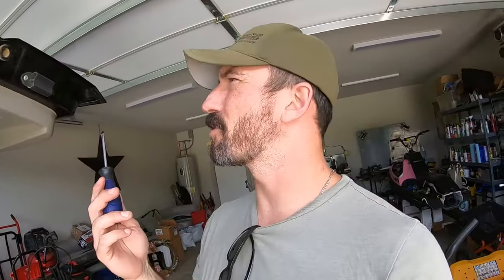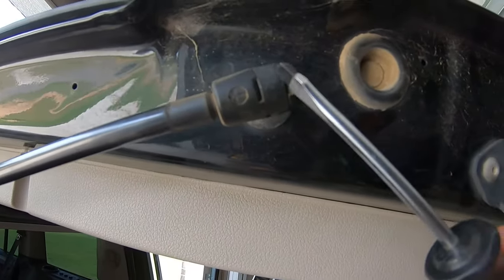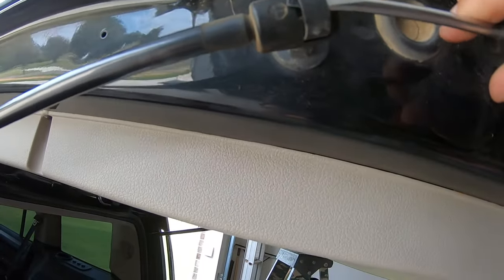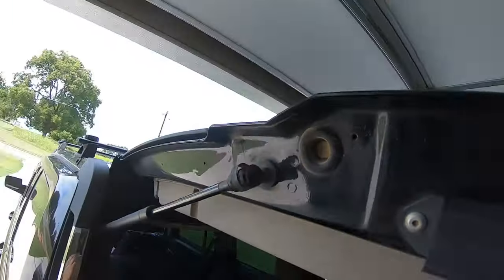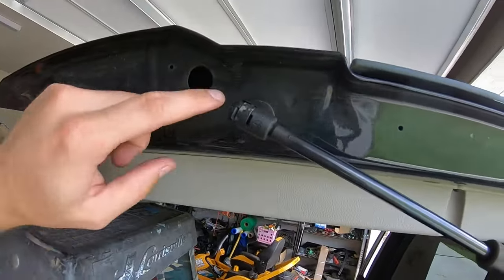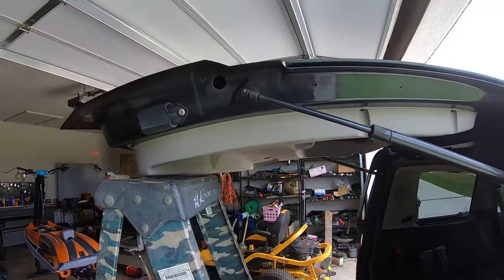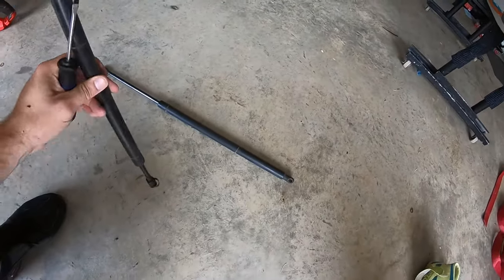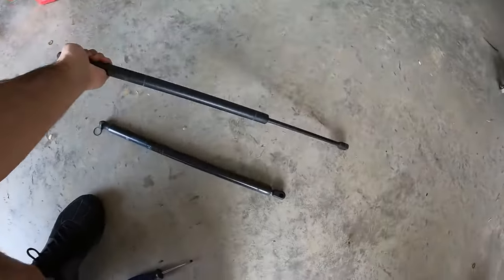jeep commander rear hatch shock replacement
replacing the rear gas shocks on my 2009 jeep commander